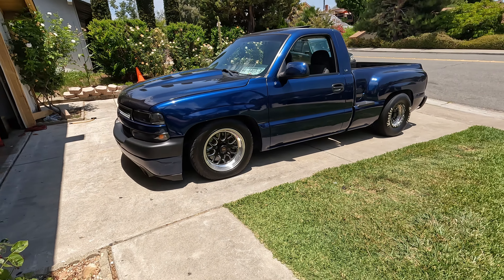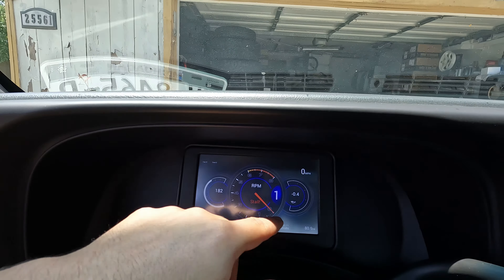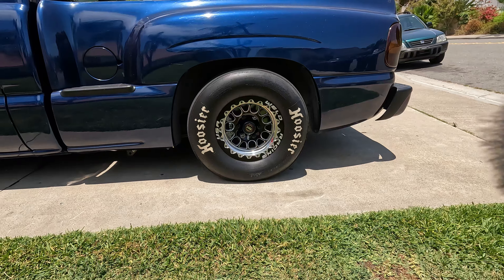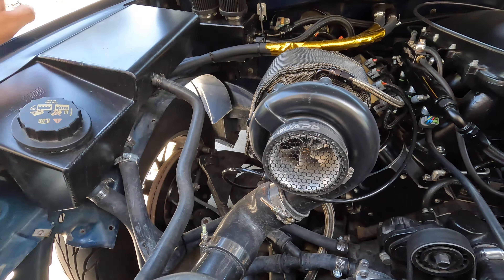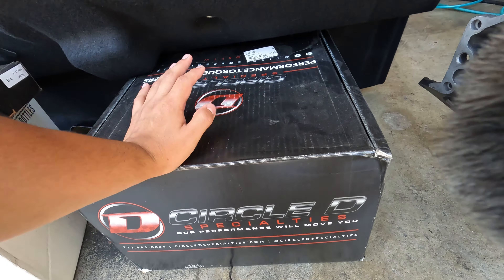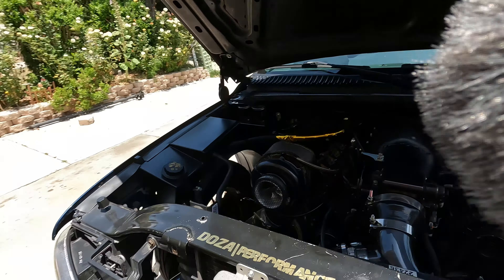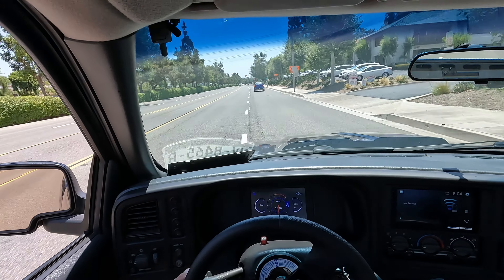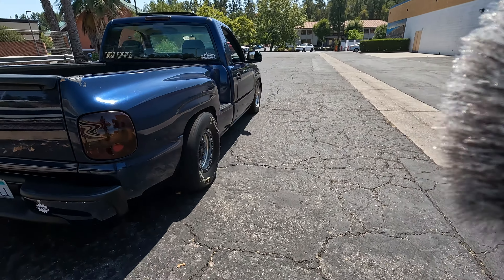What's the Turbo Truck's Set Up??? | Single Turbo Silverado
wassup cuh we back w the truck hope yall happy bc i am lol